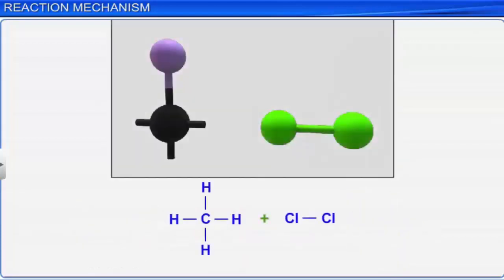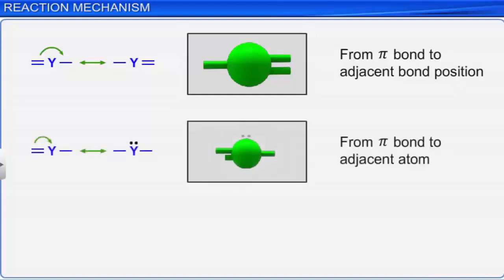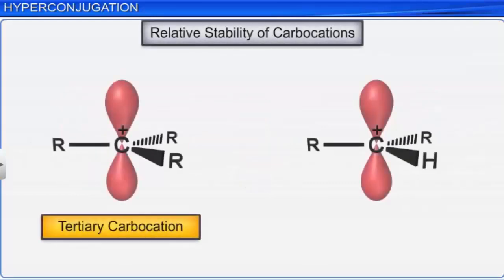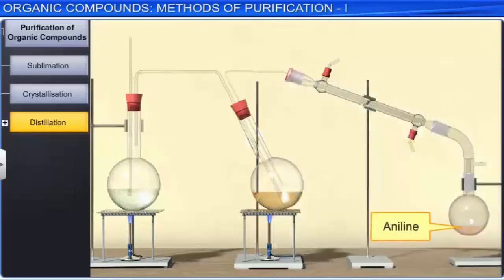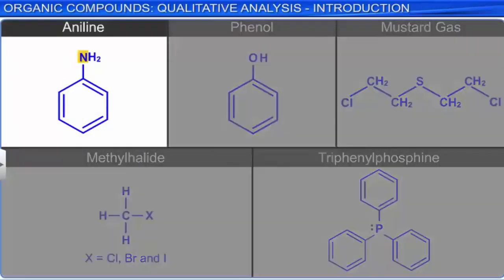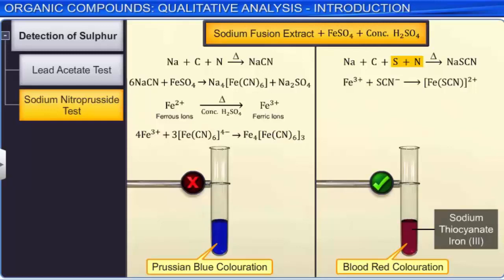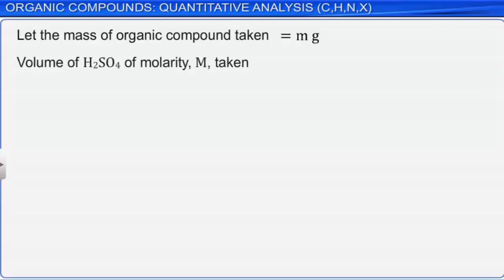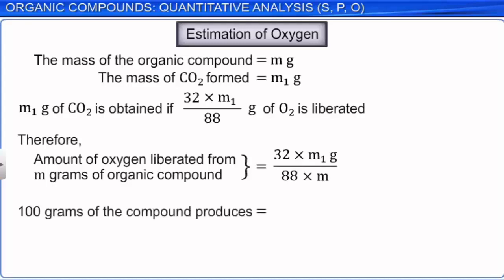General organic chemistry